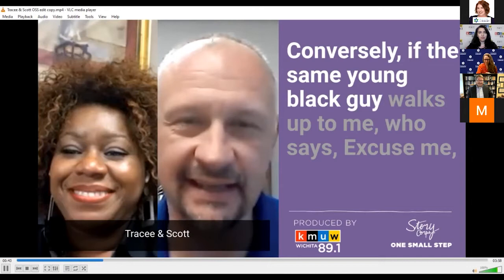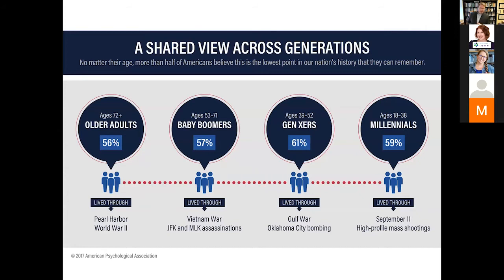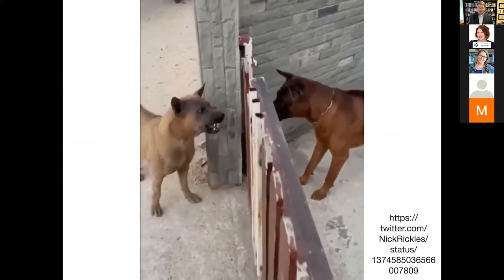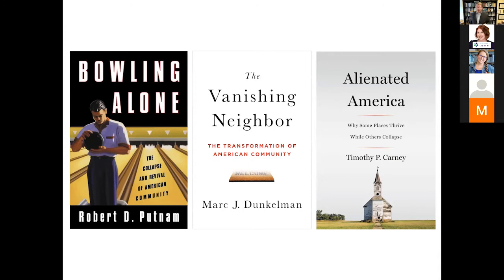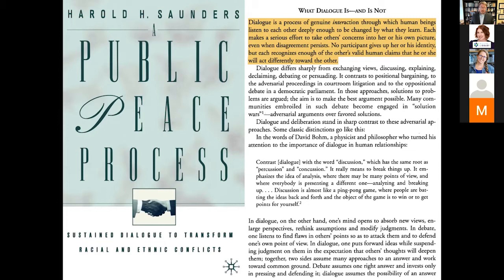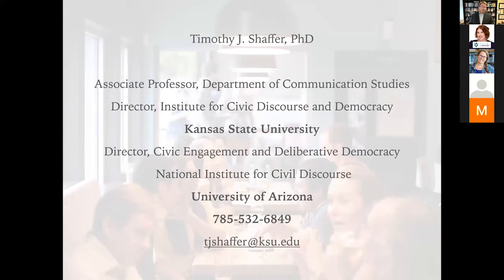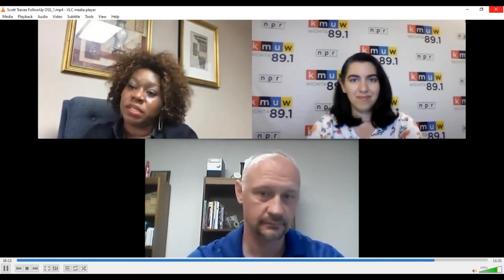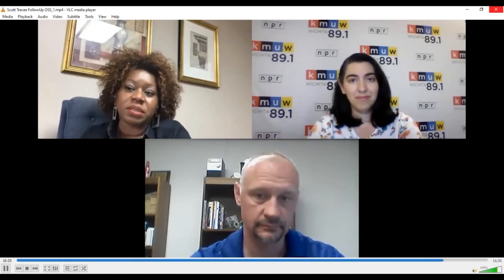Take One Small Step with WPL and KMUW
The Wichita Public Library is partnering with KMUW and StoryCorps, inviting you to take One Small Step with us. Our country is facing one of the most divided times in recent history. One Small Step brings together two people from opposing political viewpoints and invites them to have a conversation with each other. KMUW has already recorded more than 25 conversations in the Wichita community, and the overwhelming takeaway has been that we have more in common than what divides us. During this virtual event, we will hear from the Institute for Civil Discourse and Democracy about why these conversations are so important. We'll hear excerpts from some real One Small Step conversations, and invite them back to the "table" to hear how these conversations have impacted their worldview.

One Small Step is an effort to remind the country of the humanity in all of us—even those we disagree with politically. If you're interested in being matched for a conversation, you can sign up